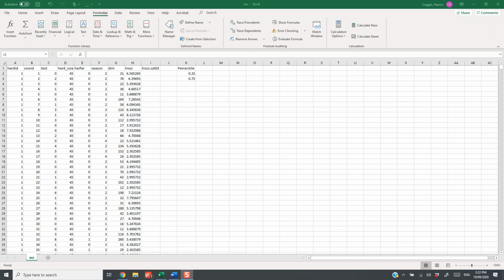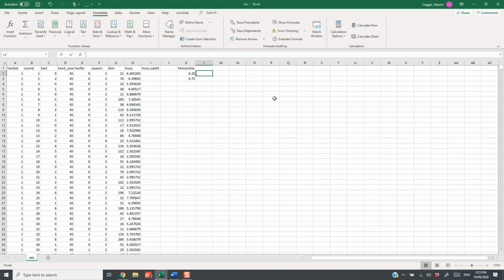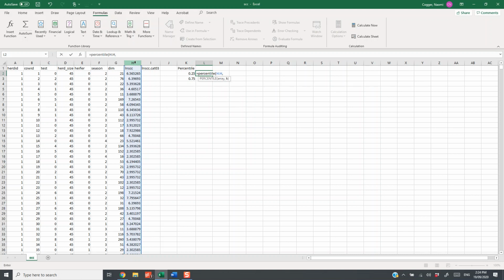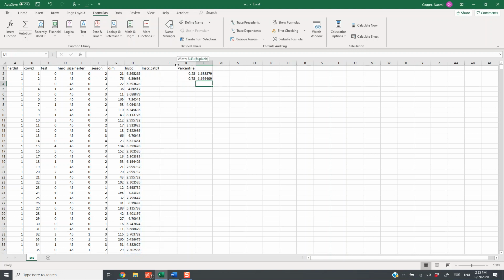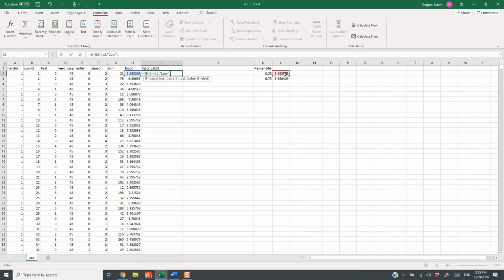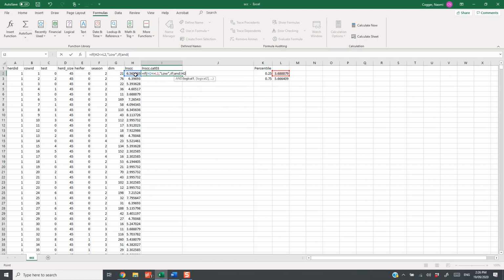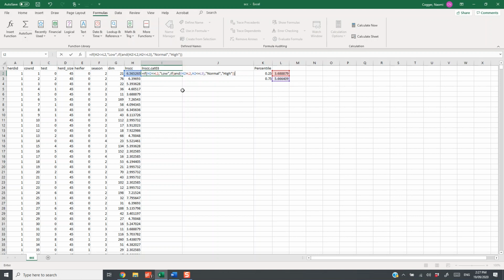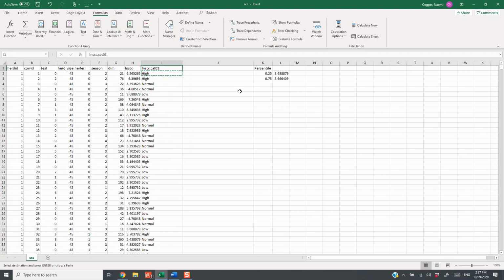IF Nested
Shows how to nest IF functions combined with logic functions to create a three-level categorical variables from a continuous variable.